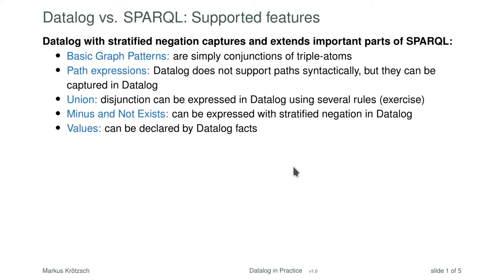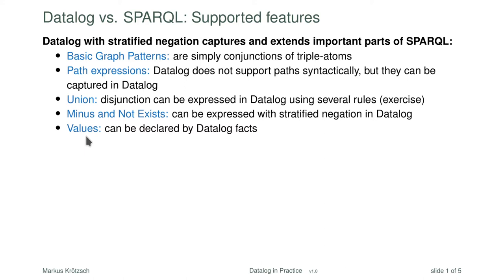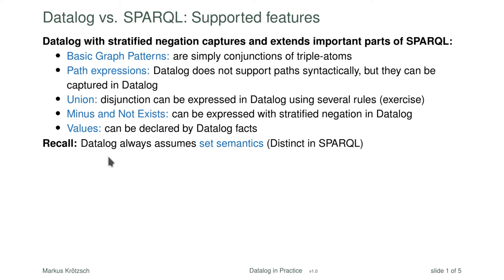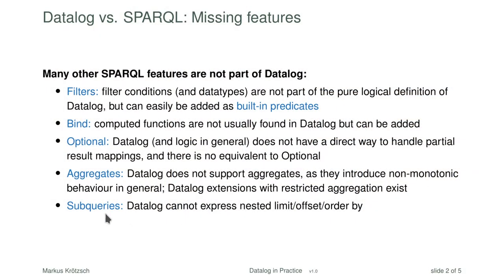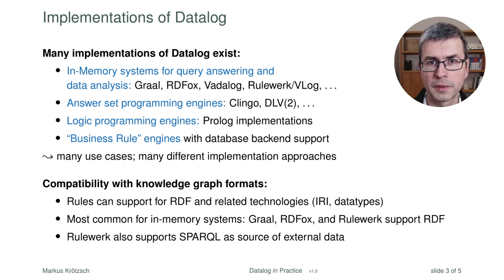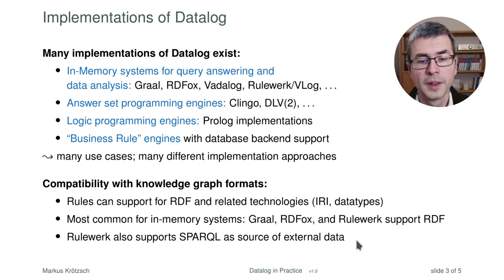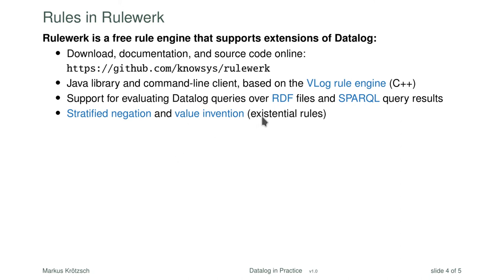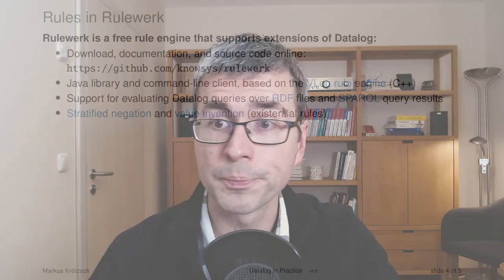Datalog in Practice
While Datalog is not a standard like SPARQL or RDF, it can still be used for working with knowledge graphs in practice. We compare the features of Datalog (with stratified negation) and SPARQL, give a brief overview of types of modern Datalog implementations, and take a quick look at Rulewerk, the free implementation that we will use in the exercise classes.